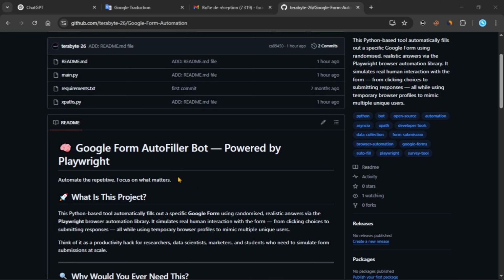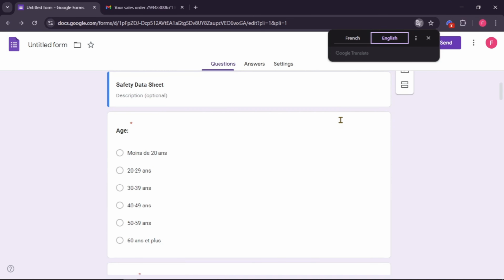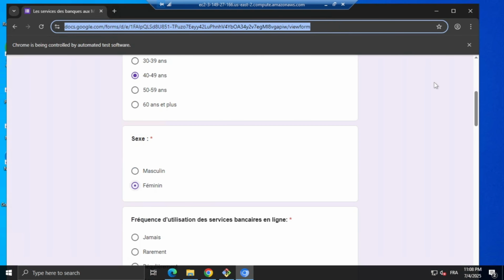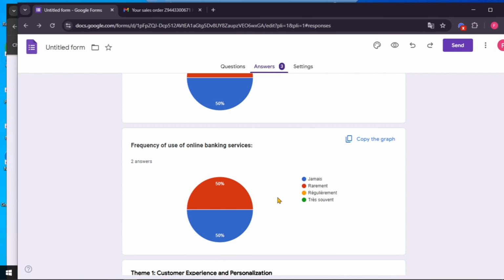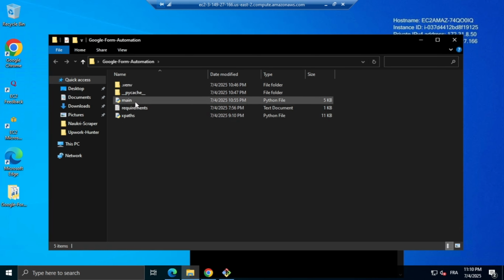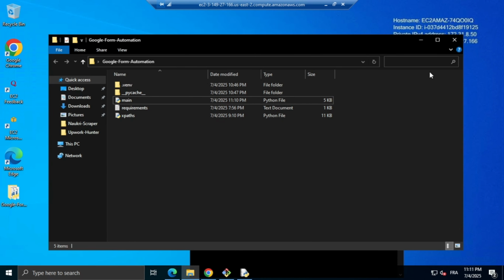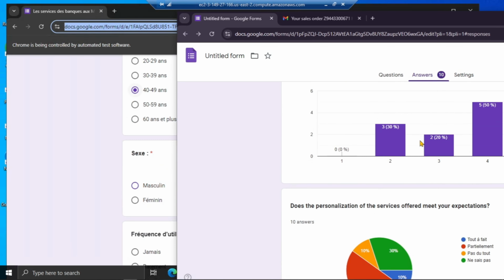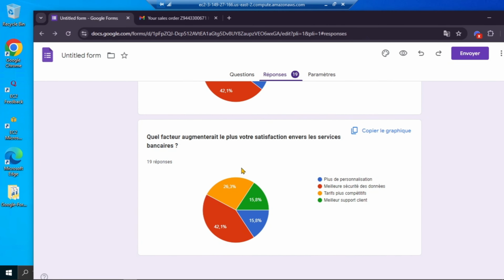Stop Wasting Time Filling Forms – Automate Everything in Seconds!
If you're tired of filling out the same forms over and over again… this is going to save you hours.

In this video, I’ll show you how I built a smart little script that fills out Google Forms completely on its own – clicks included. No Chrome extensions. No shady tools. Just clean Python automation using Playwright.

It looks like magic, but it's actually just code doing what it does best: working for you.

Perfect if you:

Run surveys

Test form flows

Need bulk submissions

Or just want to feel like a productivity god

Trust me, once you see how it works, you’ll never want to fill out a form manually again.

Enjoy the video — and if it helps, let me know what you’d like automated next! 😎